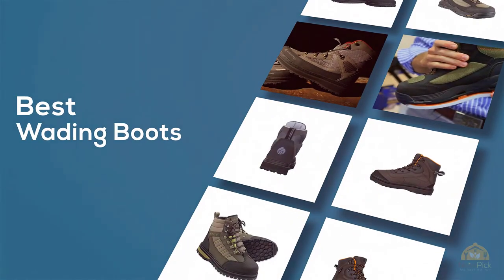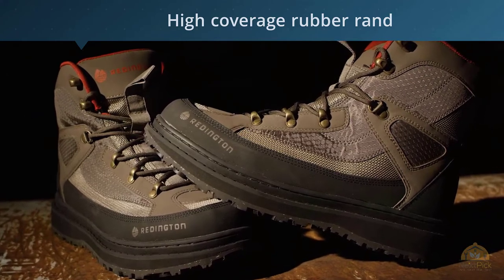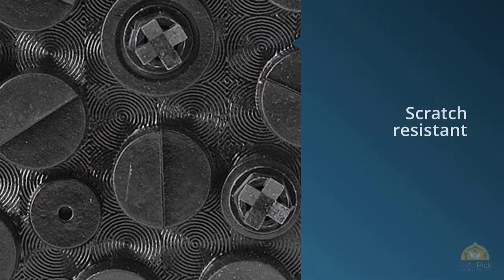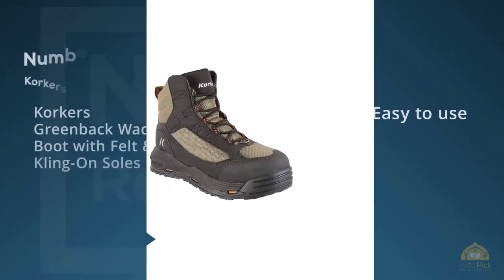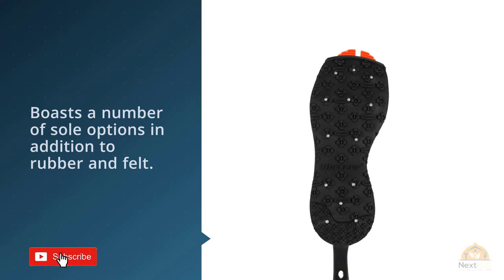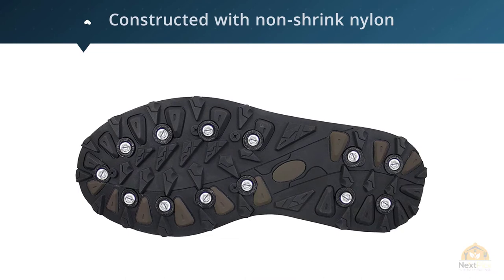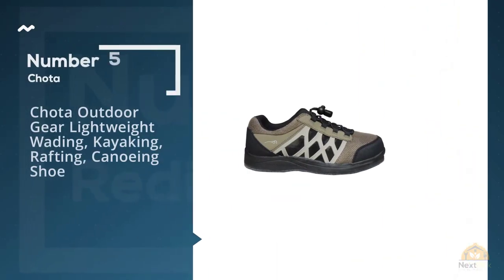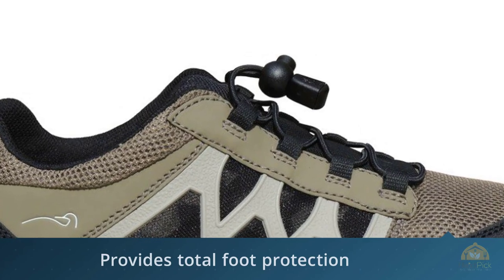Top 5 Best Wading Boots Review in 2023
Best wading bootsfeatured in this Video:
0:22 NO.1. Redington Skagit River Wading Boot Fly Fishing - Sticky Rubber Bark/Boulder
0:59 NO.2. Orvis Encounter Wading Boot - Rubber/Only River Guard Encounter Boot
1:40 NO.3. Korkers Greenback Wading Boot with Felt & Kling-On Soles
2:26 NO.4. Compass 360 Tailwater II Felt Sole Wading Shoe
3:09 NO.5. Chota Outdoor Gear Lightweight Wading, Kayaking, Rafting, Canoeing Shoe

What Is A wading boot?

Wading boots are planned similarly to climbing boots and are expected to give maximum solace, backing and traction to anglers wading out into the water. Wading boots can be worn as your underside footwear or paired with a comfortable pair of stockingfoot waders to keep you dry and comfortable when casting.

What is the best wading boot?
We strive to review as many products as we can, read realtime reviews and made our own ranking. We welcome all your comments.